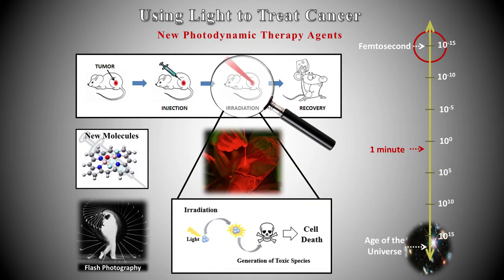Using Light to Treat Cancer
3 Minute Thesis competition 2017: Nina Novokova (Faculty of Science), doctoral finalist. Thesis on 'Using Light to Treat Cancer: New Photodynamic Therapy Agents.'